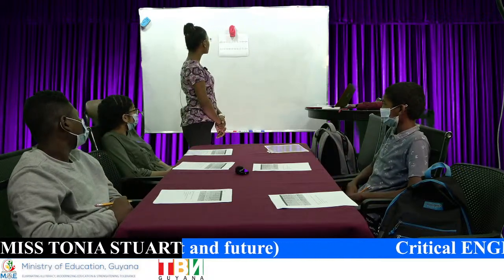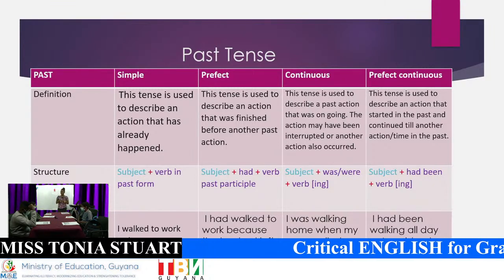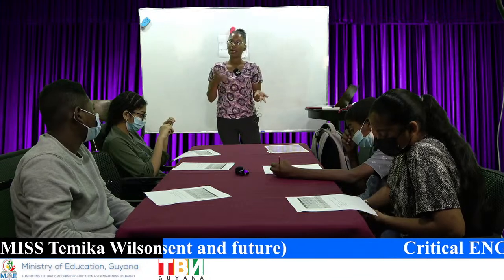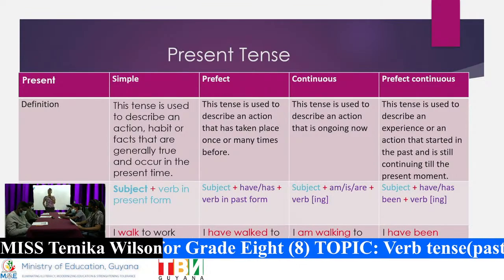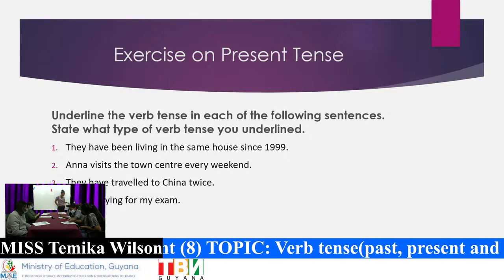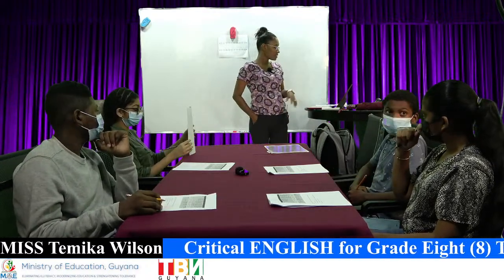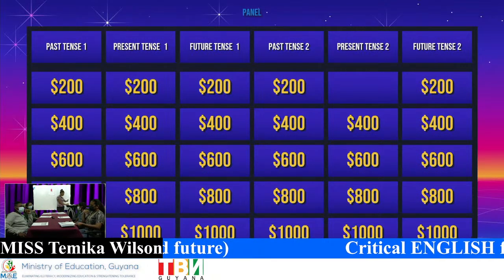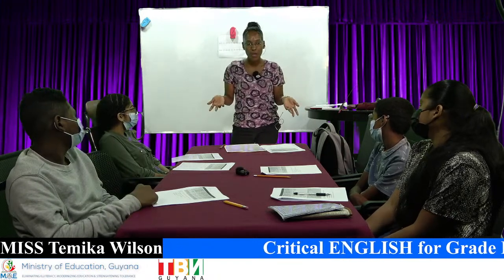Critical Mathematics & English for Grade Eight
Today's English topic: Verb tense(past, present and future)